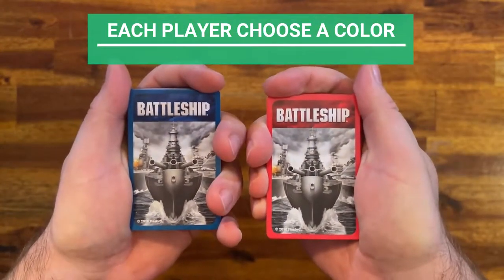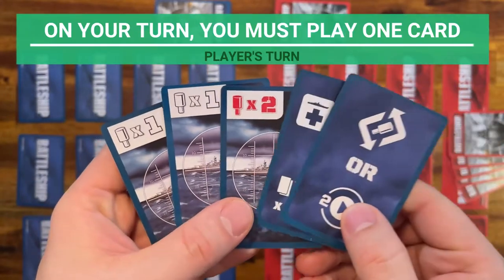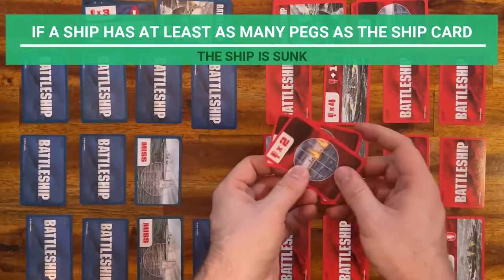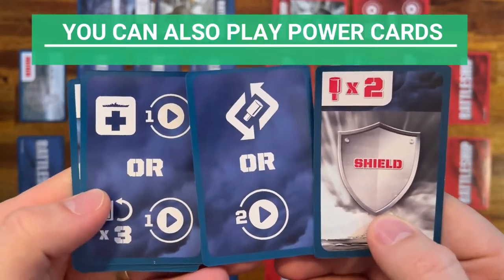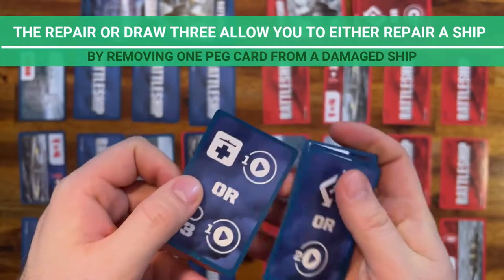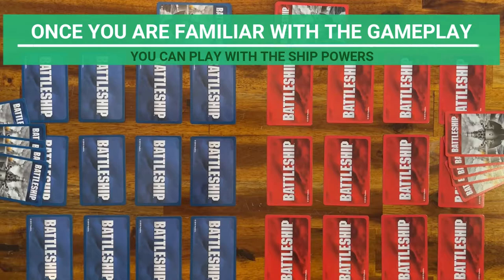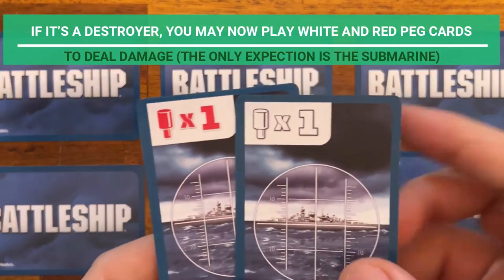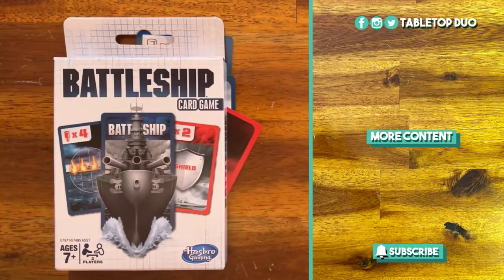How To Play Battleship Card game In 3 Minutes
Nick here!
Today you will learn in a concise way how to play Battleship Cardgame from Hasbro.
This is the card game version of the classic battleship game that simplifies the rules and the setup. This is a 2 player cardgame where you have to sink 5 of your opponents ships by using peg cards. Each ship discovered have powers that help you attacking your opponent.
The battleship card game instructions are in english and and the battleship card game rules cover also the ship powers.

Battleship Game:
0:00 - Setup
0:27 - Battleship Card Game How to Play

Battleship Card game Instructions

Each player choose a color
Separate your coordinate cards from battle cards
Shuffle the coordinate cards and place them face down in front of you in a 3x4 grid like this
Then shuffle your battle cards placing them facedown near the center of play
Each player draws 5 cards from their respective decks
And now you are ready to learn how to play

Battleship game rules
Your goal is to sink all five of your opponents’ ships
The younger player goes first
On your turn, you must play one card
White peg cards are played by tapping a face down card in your opponents grid to reveal hidden enemy ships
Reveal the card, keeping it face up for the rest of the game
Discard the white peg card afterwards
Red peg cards are played by sliding them under a revealed enemy ship to deal damage
Red peg cards remain under the revealed ship and if a ship has at least as many pegs as the ship card, the ship is sunk
For example,
this destroyer has 3 pegs
On one turn, the opponent plays a 2 red pegs card
on their next turn, they play a 1 red peg card for a total of 3 red pegs
the destroyer is sunk
Place the sunken ship card and the pegs on the discard pile
Note that you can also play red peg cards to search for enemy ships
If it’s a miss, discard it
If it’s a hit, damage is dealt as described before
You can also play power cards
The shield can be played on any revealed ship and your opponent must play enough pegs to destroy the shield before they can attack the ship
Note that placing a shield on a ship that already has damage, does not remove the damage
The discard or play two card allows you to either discard one or more white peg cards to draw the same amount when reloading your hand or play 2 cards in your turn
And the repair or draw three allows you to either repair a ship by removing one peg card from a damaged ship or draw 3 cards from your deck, then play one of them, keeping the remained in your hand
Once you have finished playing a card, draw cards until you have 5 in hand then it’s your opponent’s turn
If your draw pile runs out, form a new one by shuffling your discard pile
The first player to sink all five of their opponent’s ships wins the game!
Once you are familiar with the gameplay, you can play with the ship powers
each ship has a special power that is in play from the moment the ship is revealed until it’s sunk
If a submarine is revealed, only white peg cards can damage i
if a pt boat is revealed, at the start of your turn, remove one peg card from any one of your revealed ships
Note that the power doesn’t work with shields
If it’s a destroyer, you may now play white and red peg cards to deal damage (the only expection is the submarine)
if it’s a battleship, add one red peg to each of your red peg cards
for example, a 2 peg card now counts as a 3 peg card
and if it’s the aircraft carrier, at the end of your turn, you can draw up to 7 cards instead of 5